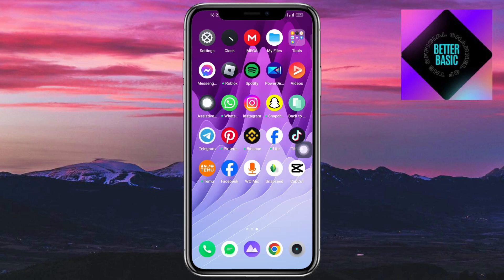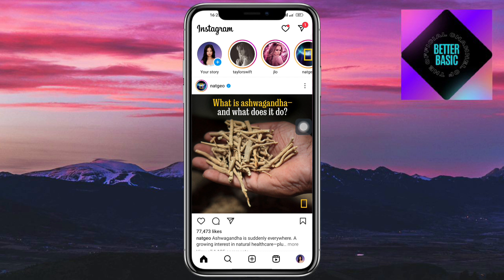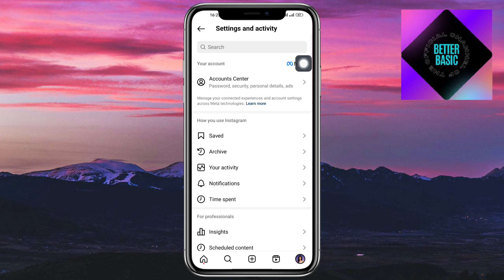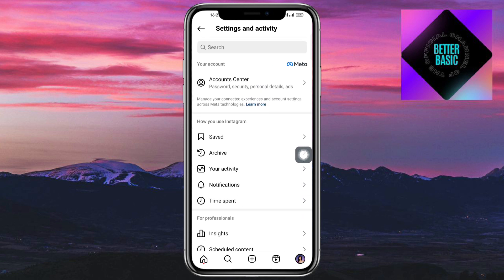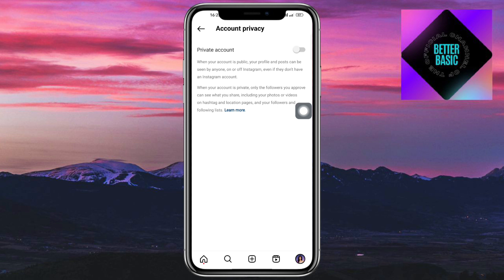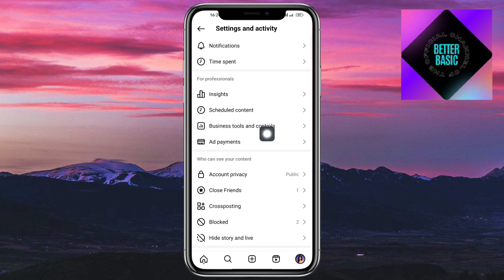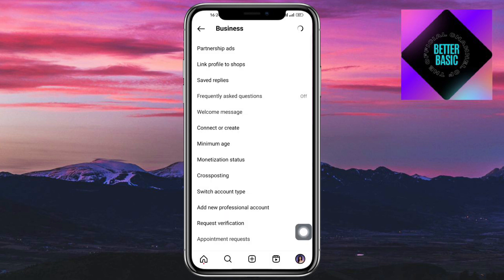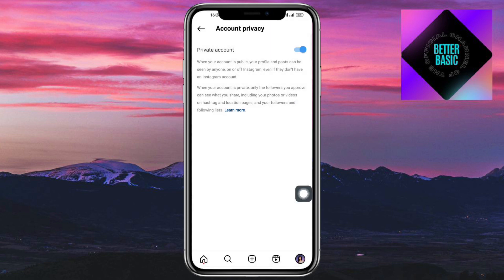How To Make Instagram Account Private (2024)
In this step-by-step tutorial, we'll walk you through the simple process of making your Instagram account private, ensuring that only approved followers can view your posts, stories, and other shared content.